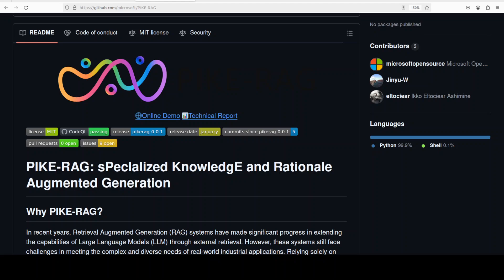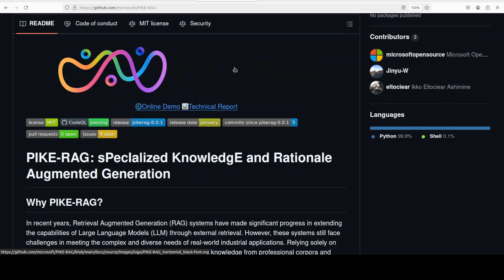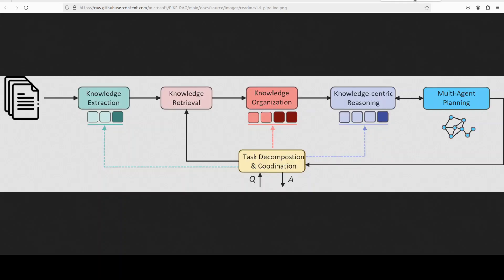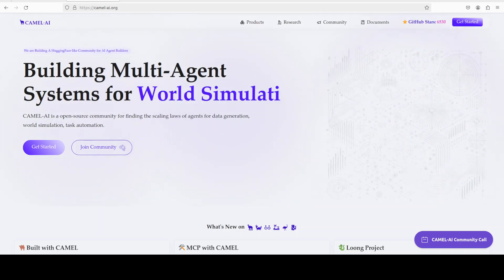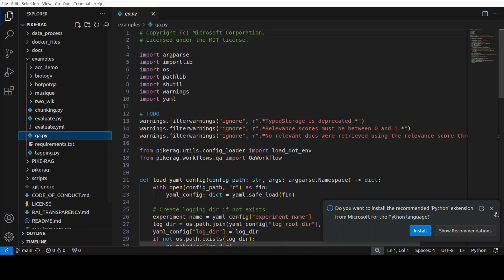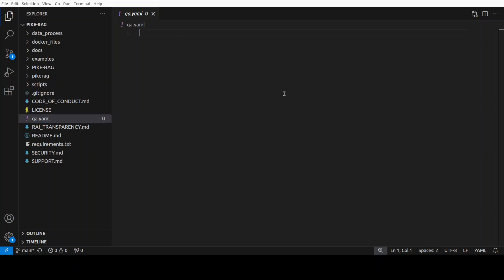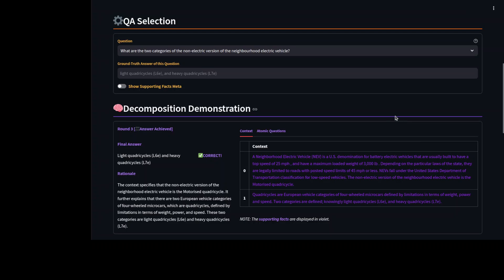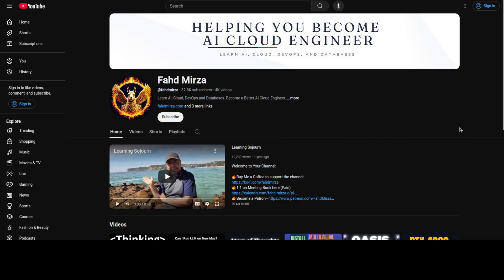Microsoft PIKE-RAG - Specialized Knowledge Meets AI Reasoning - Install and Test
This video shows how to install Pike-RAG which focuses on extracting, understanding, and applying domain-specific knowledge.